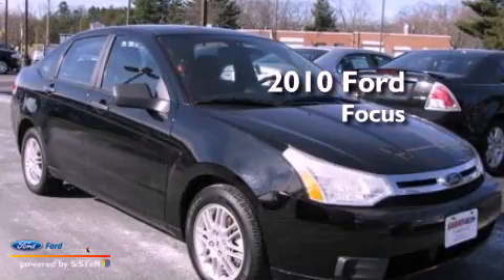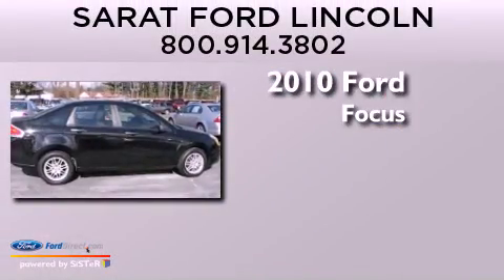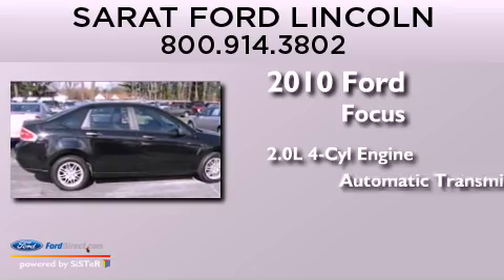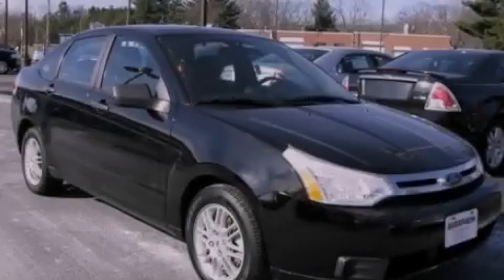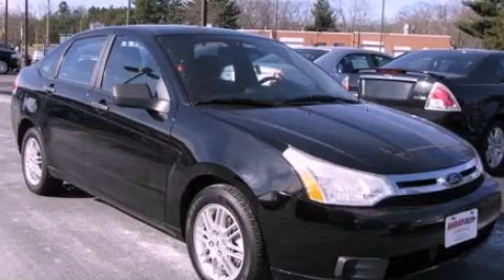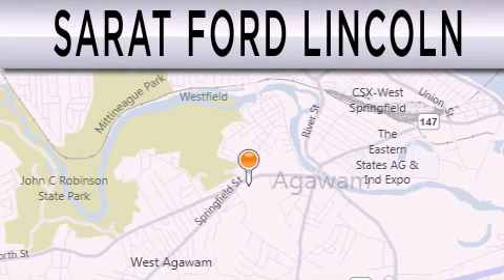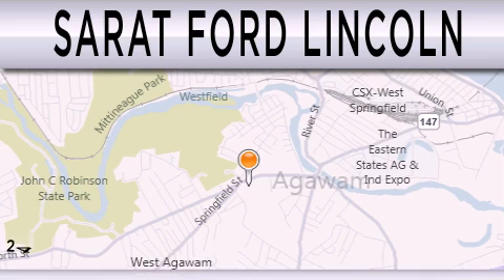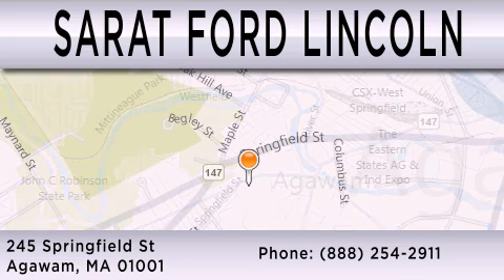2010 FORD FOCUS Agawam MA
Year : 2010
 Make : FORD
 Model : FOCUS
 Engine : 2.0L I4 16V MPFI DOHC
 Trans . : AUTOMATIC
 Exterior : EBONY
 Miles : 115,636
 Interior : CHARCOAL BLACK
 Stock : N1303A